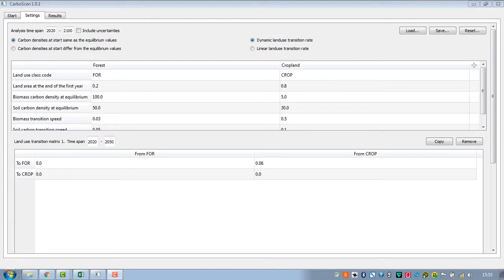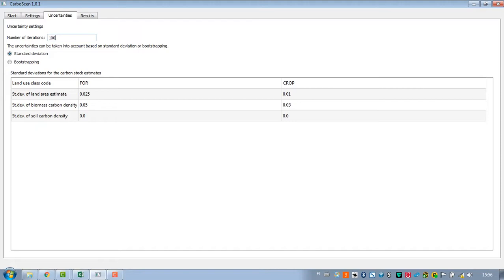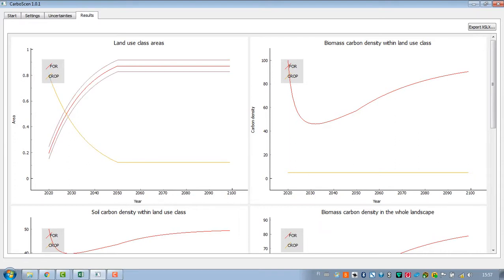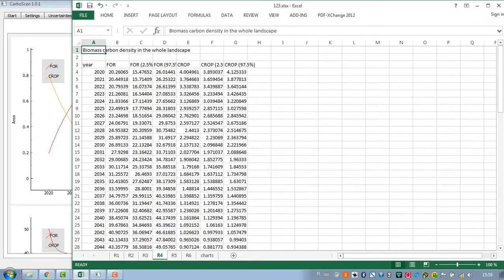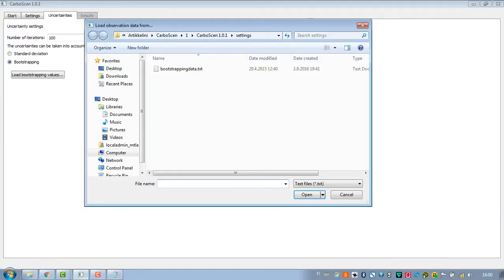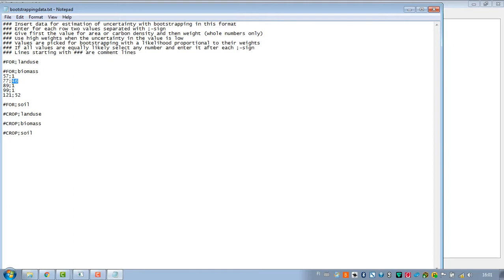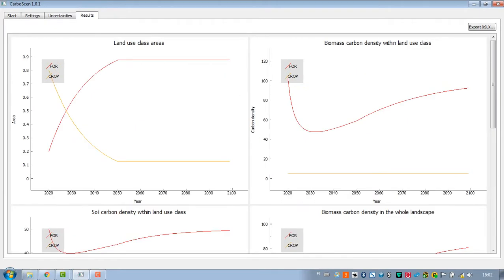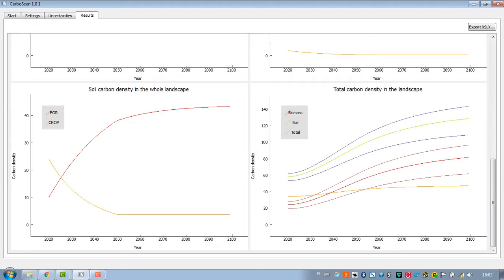CarboScen Tutorial: Uncertainty (Part 8 of 8)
CarboScen is a relatively simple bookkeeping tool to estimate the carbon implications of land-use scenarios, developed by scientists from the University of Helsinki and the Center for International Forestry Research (CIFOR).

In this video tutorial, the University of Helsinki’s Stella Thompson speaks with CarboScen’s lead researcher, Markku Larjavaara, about what happens if uncertainty is included in the tool, whether standard deviation or a ‘bootstrapping’ method should be used, and how this works in practice.